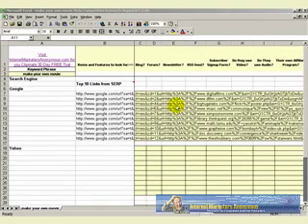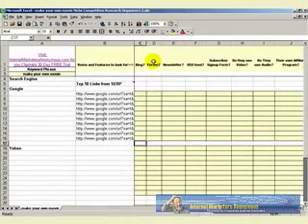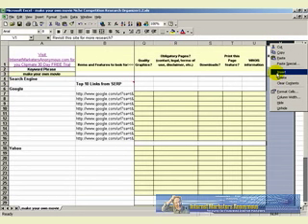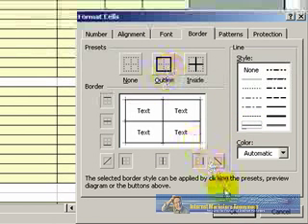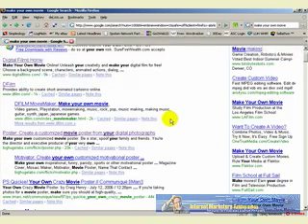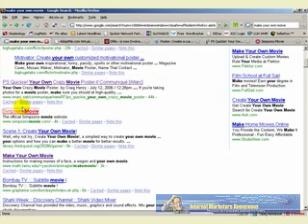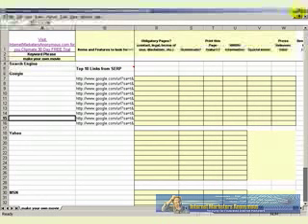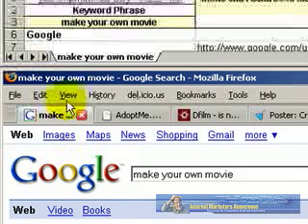Niche Competition Research Tracking Part 2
Using Excel Spreadsheet to evaluate the market opportunities presented by your competition. This video demonstrates how to add new feature columns and how the worksheet functions.